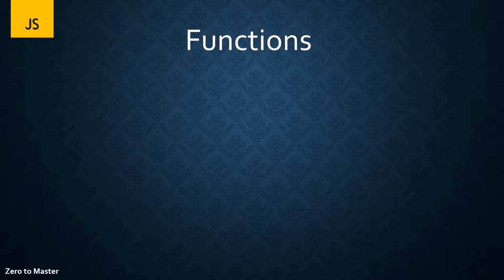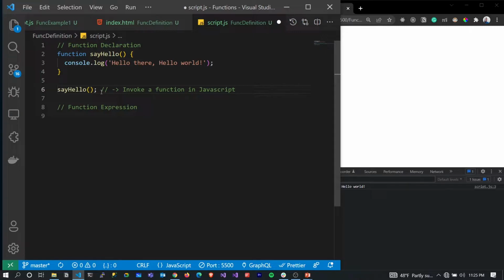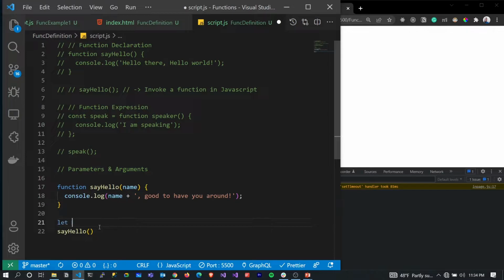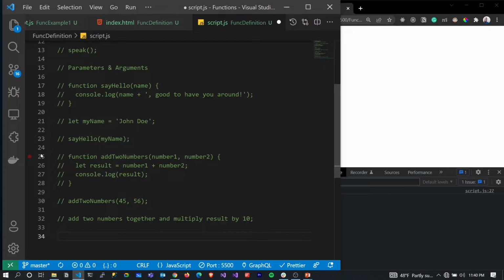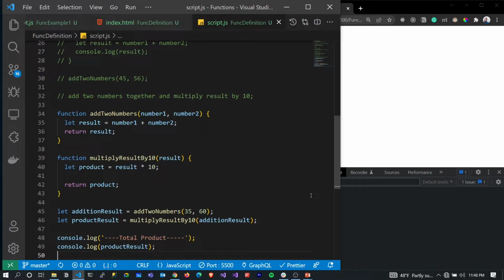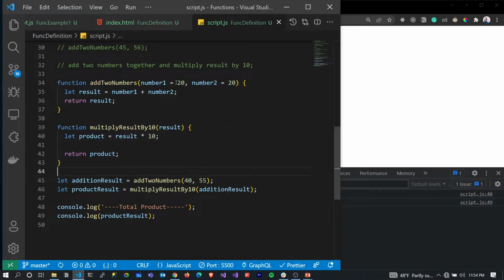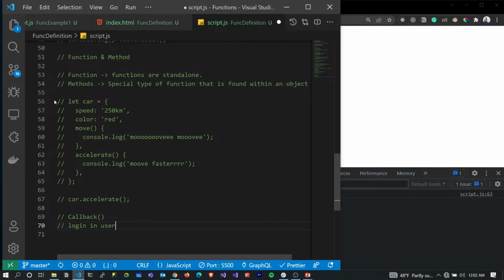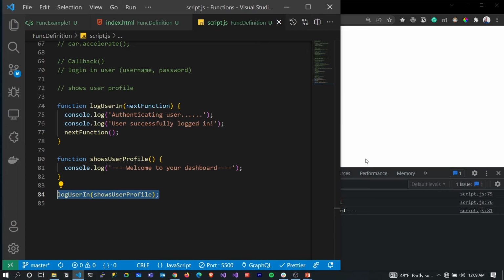Functions & Methods - Zero to Master JavaScript for Beginners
JavaScript is one of the most popular programming languages. A lot of people are learning JavaScript to become front-end and/or back-end developers.

In continuation to our Web Development Journey, We'll be considering Functions & Methods

🎥 Video Recommendation
Zero to Master Javascript for Beginners

Keep Coding!